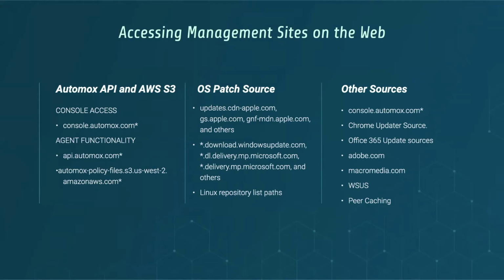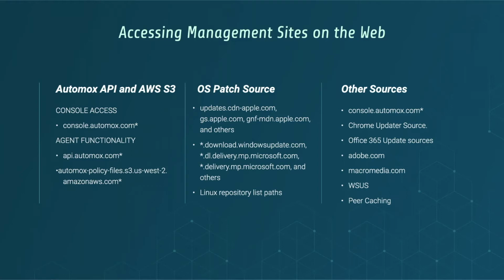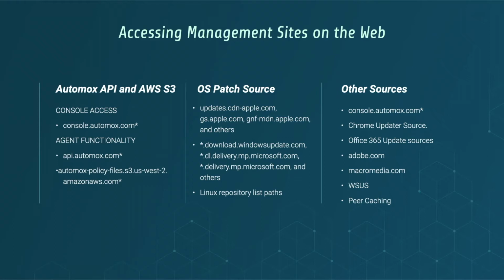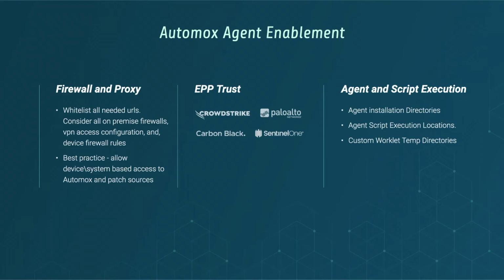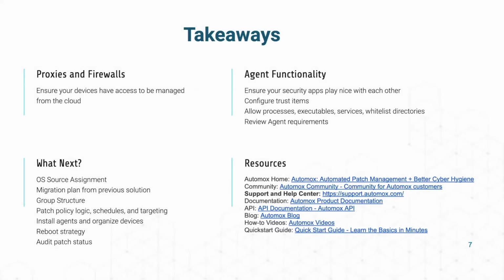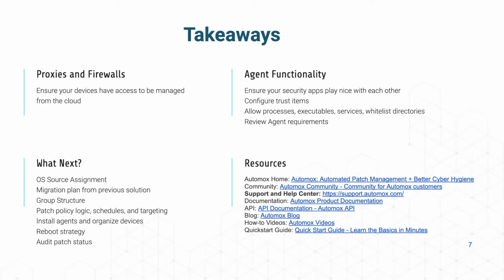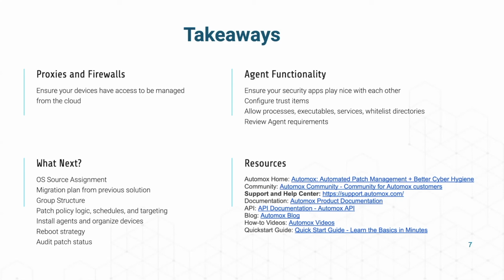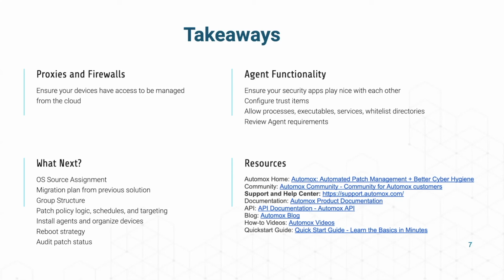Getting Started Webinar: Fast-Track Your New Automox Environment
Managing your devices from the cloud is pretty amazing. It also comes with a few considerations when moving from traditional, on-premise solutions. You'll need a plan to deploy the Automox agent if your clients are dispersed. You'll also want to ensure your environment is set up for success.

As you begin to build out your Automox instance, no matter if you're just starting a trial or have signed up for the full package, understanding best practices and what's available will help you to onboard your organization and configure standards within the Automox console. This 30-minute webinar is designed to provide you with resources and recommendations to ensure your Automox deployment is efficient and impactful.